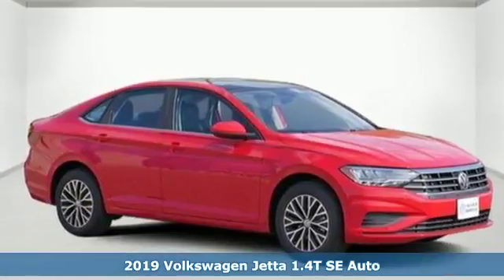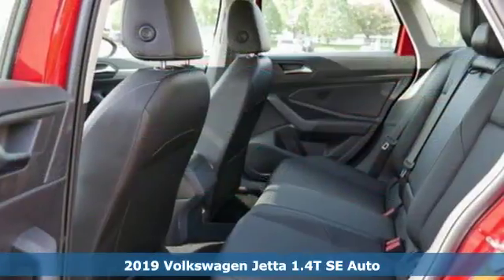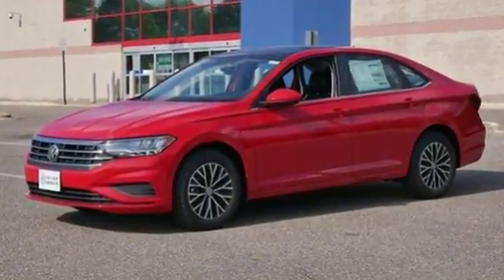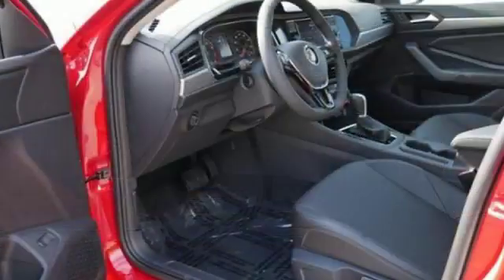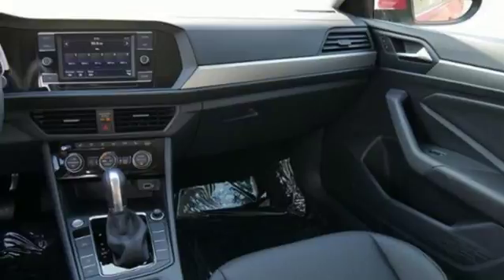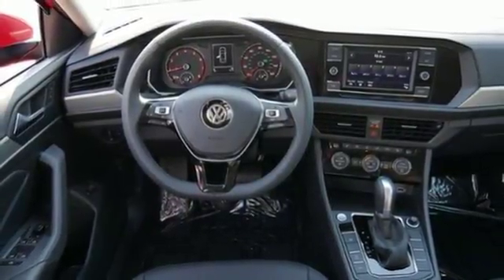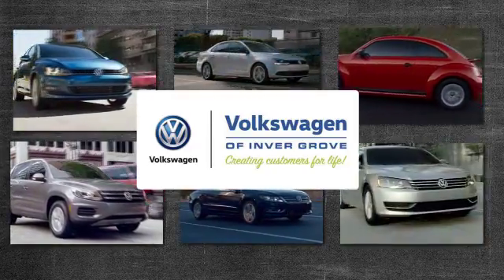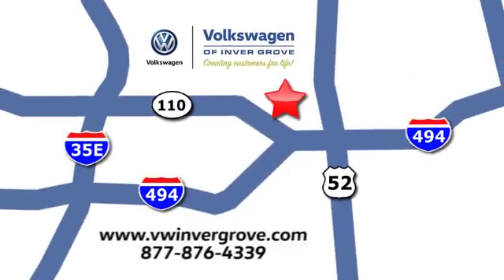New 2019 Volkswagen Jetta Saint Paul MN Minneapolis, MN #86641 - SOLD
Year: 2019
Make: Volkswagen
Model: Jetta
Trim: 1.4T SE Auto
Engine: 85 L 4 Cyl. Cyl.
Transmission: 8-Speed Automatic with Tipt
Color: Tornado Red
Interior: TITAN BLACK-BV
Stock #: 86641
VIN: 3VWC57BUXKM005887
6 year, 72,000 mile bumper to bumper warranty.

Address:
1325 50th Street East